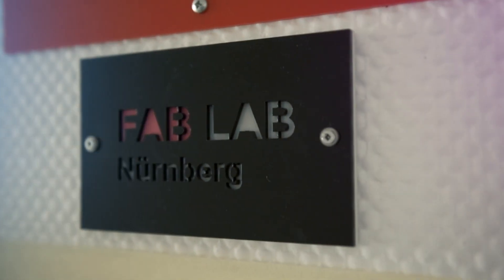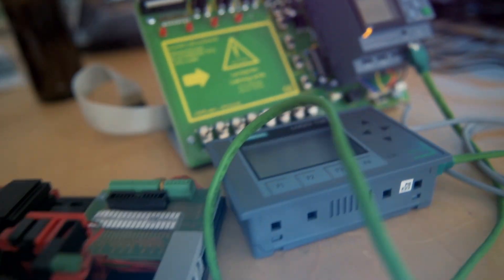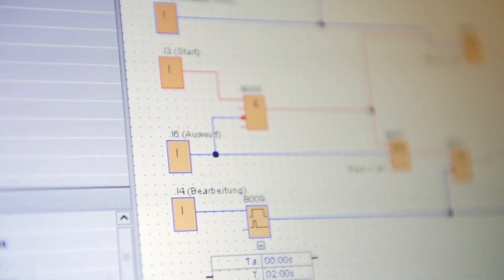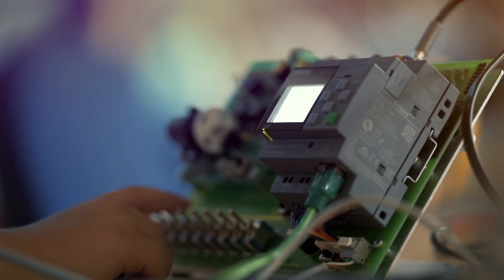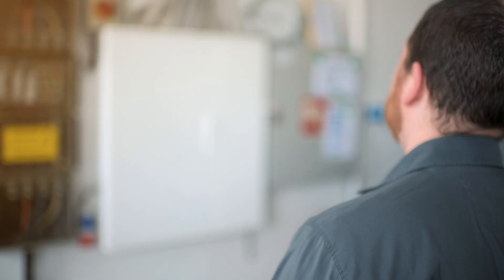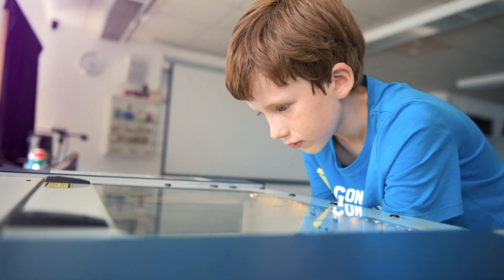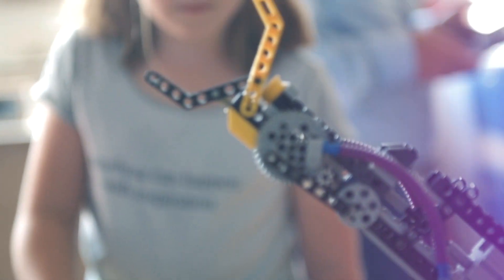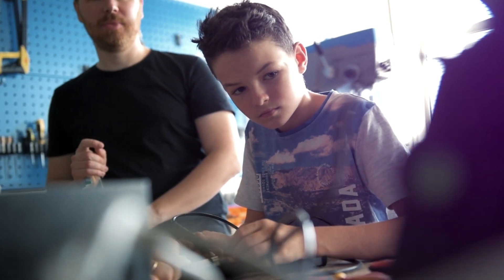Learning automation playfully with LOGO!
The association Fab Lab Region Nuremberg e.V. offers workshops for young and old to learn programming with LOGO! Furthermore LOGO! is used in the facilities for more efficiency and comfort.